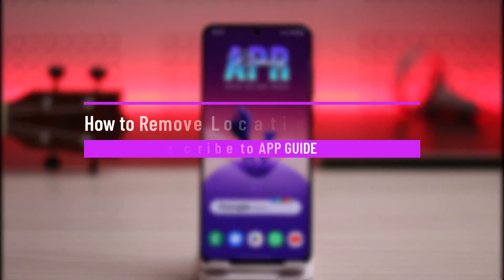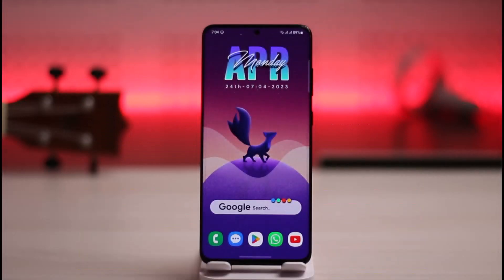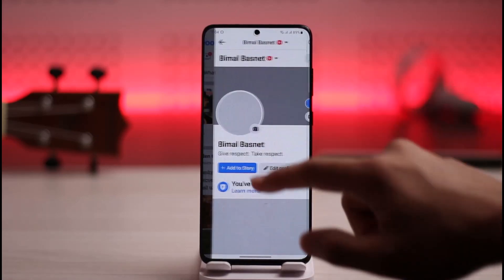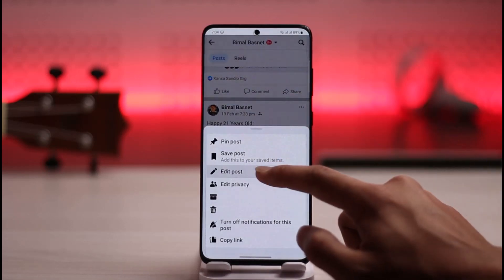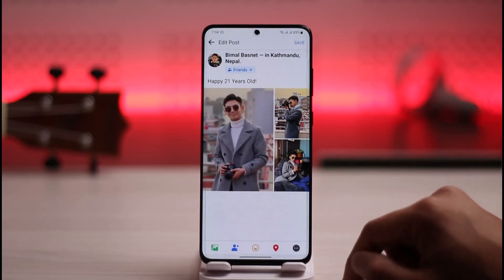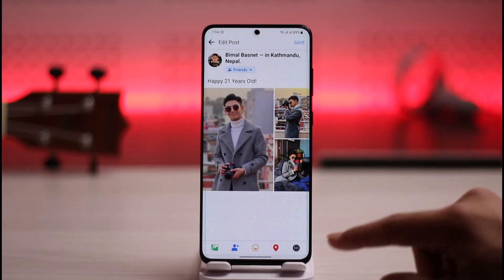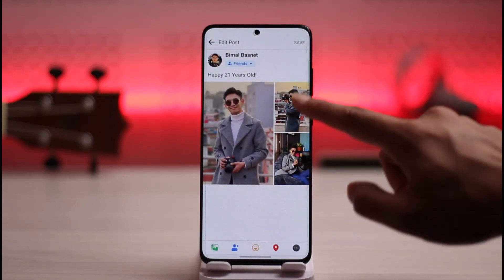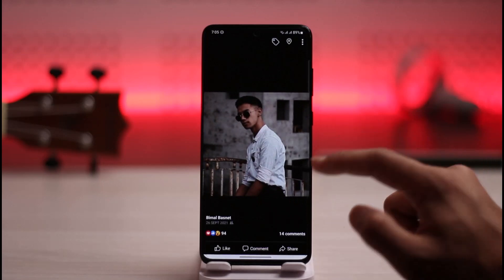How to Remove Location from Facebook Post !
This video guides you through an easy step-by-step process to remove a location from a Facebook post. So make sure to watch this video till the end.

~ Chapters:
0:00 Introduction
0:12 Remove Location
1:08 Conclusion